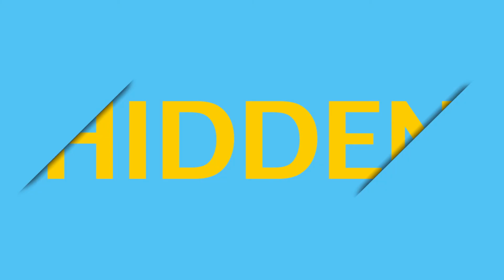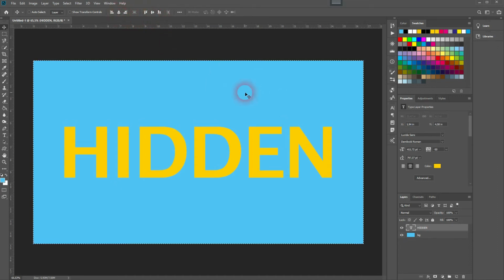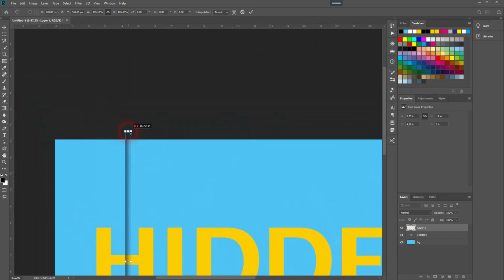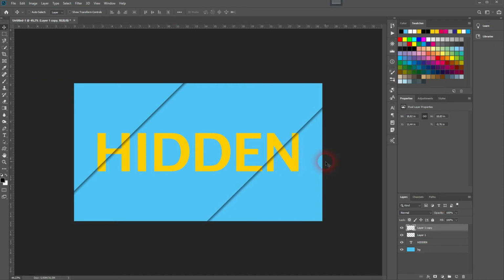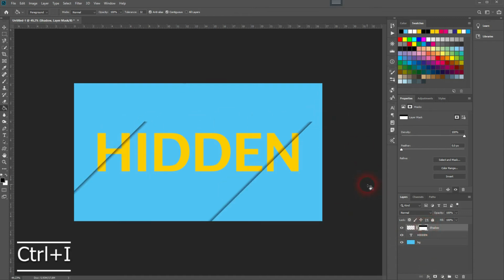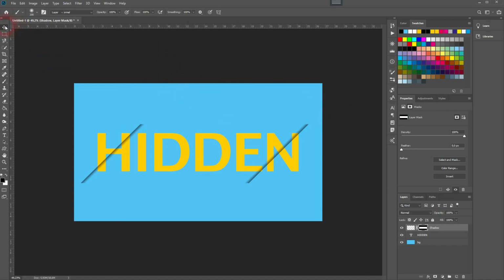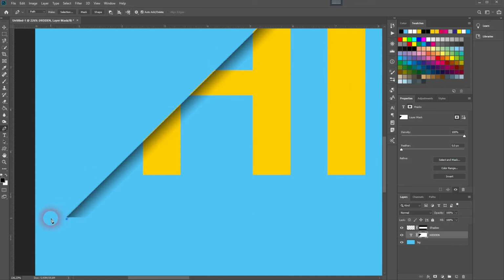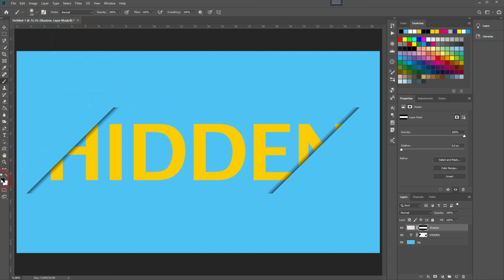Hidden text effect in Adobe Photoshop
In this tutorial I'll show you how to create a hidden text effect in Adobe Photoshop.